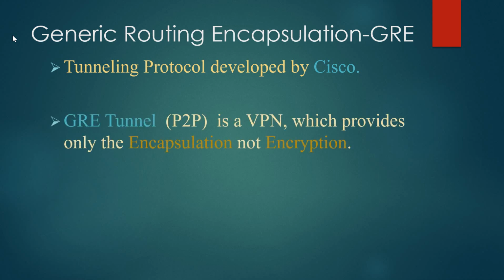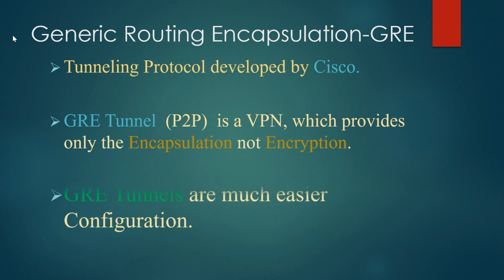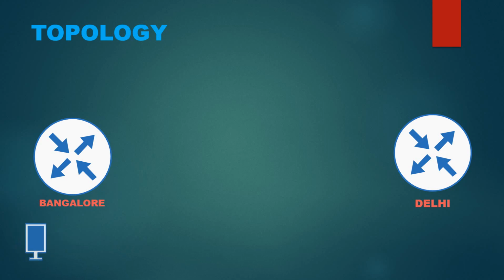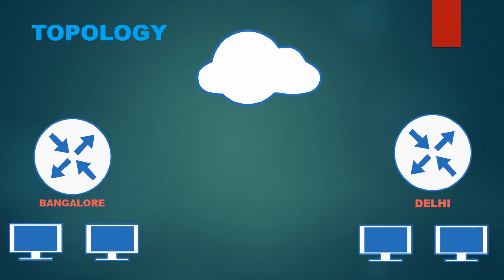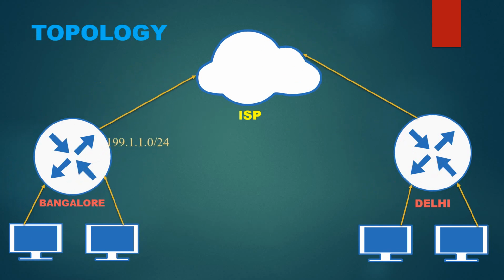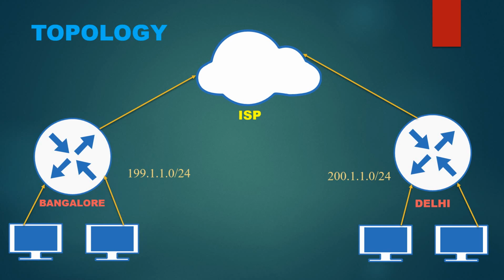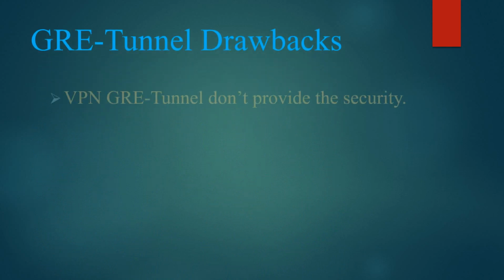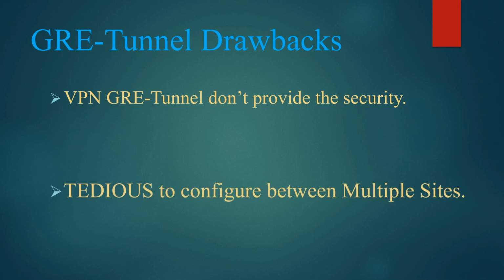9-GRE-Generic Routing Encapsulation | GRE Based VPN Tunnel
Dear Viewer,

GRE (Generic Routing Encapsulation) tunnels are one of the most versatile tools available to a network engineer.

In this tutorial we will  learn that How GRE Tunnel works and what are the Advantages and Drawbacks of GRE-Tunnel.